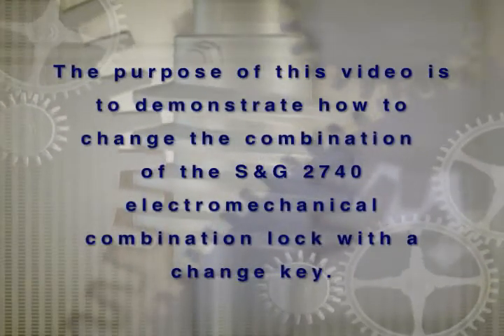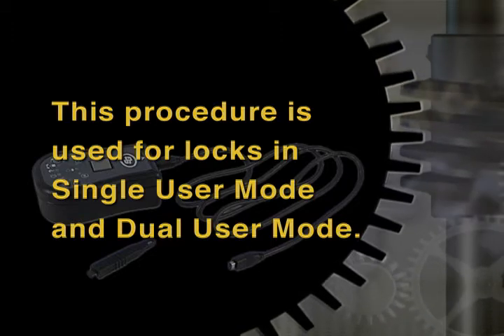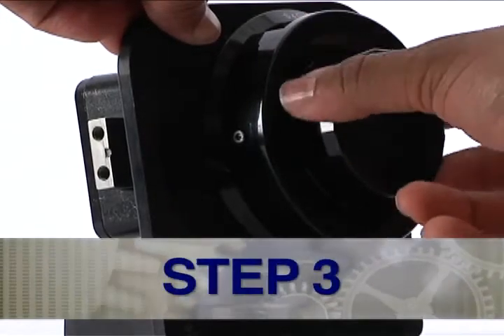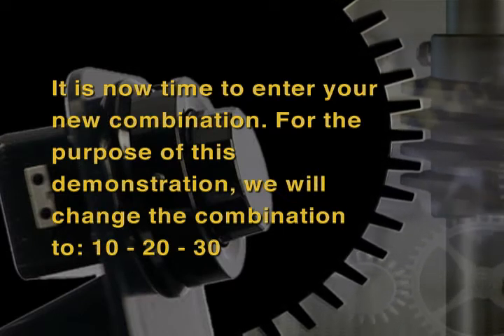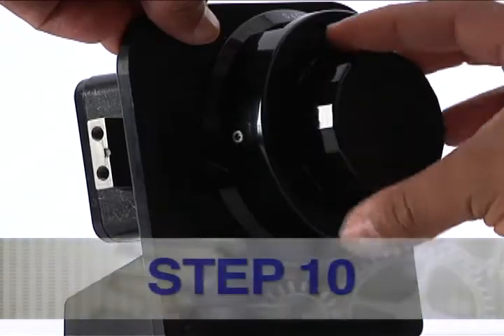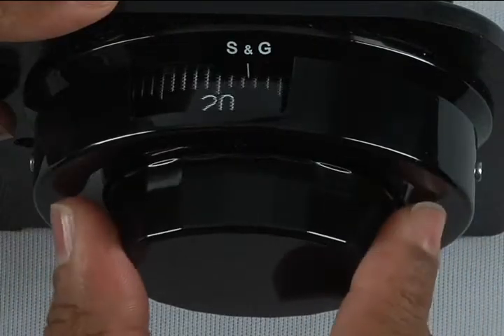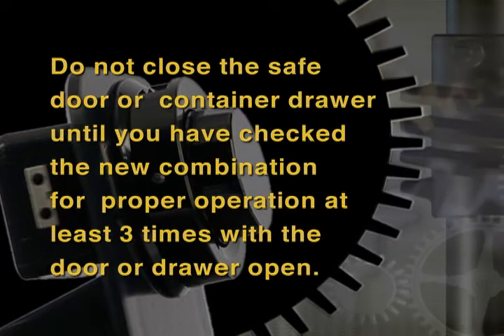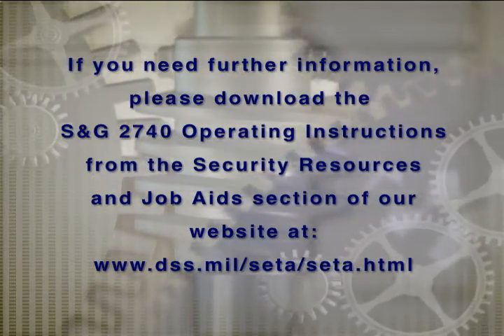Changing the Combination of S&G 2740 Locks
This video demonstrates how to change the combination of the S&G 2740 Lock.  The S&G 2740 is an electronic combination lock found on many GSA approved security containers.